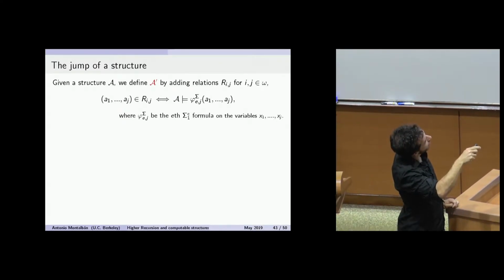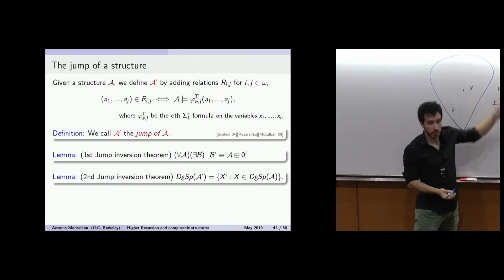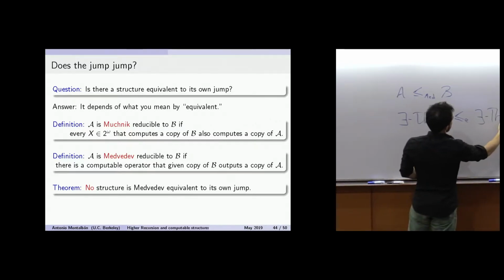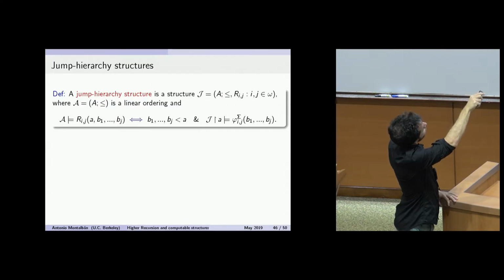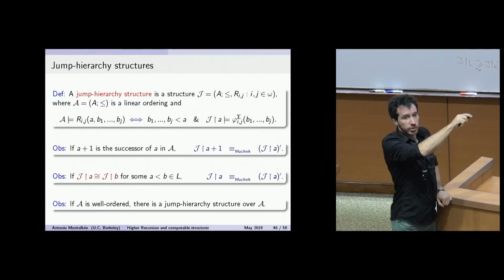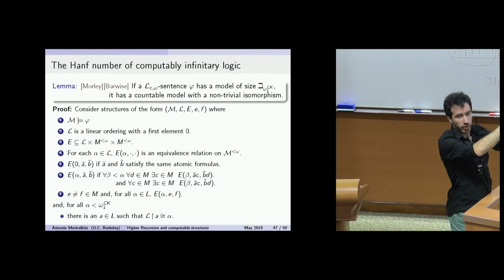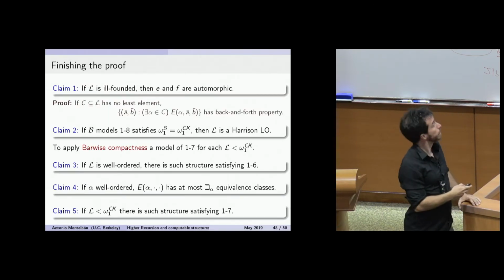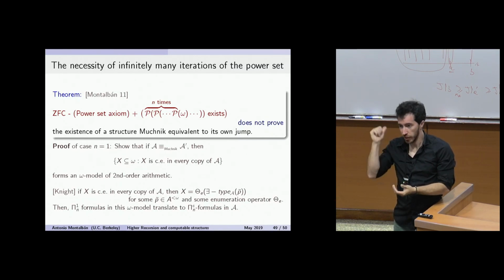Tutorial on hyperarithmetic sets and computable structure theory 4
Antonio Montalban
University of California, Berkeley, USA